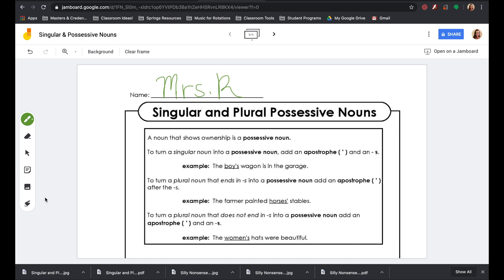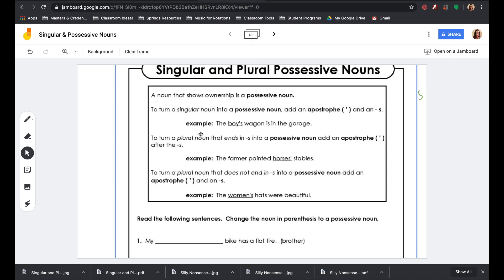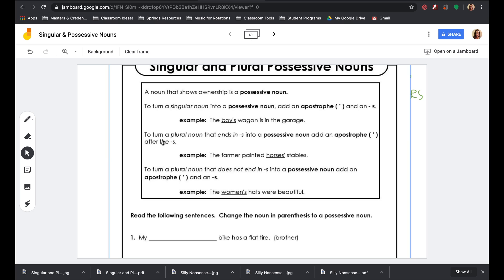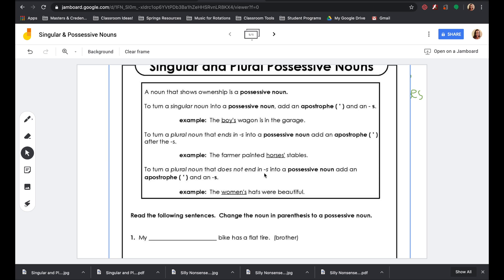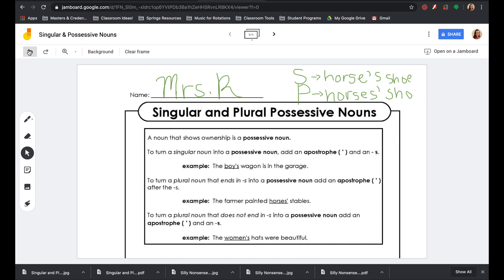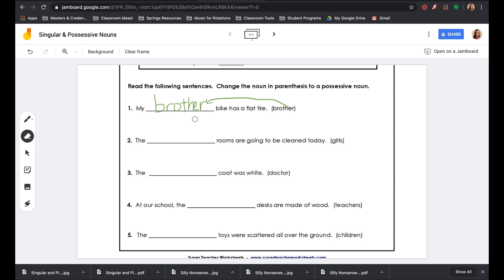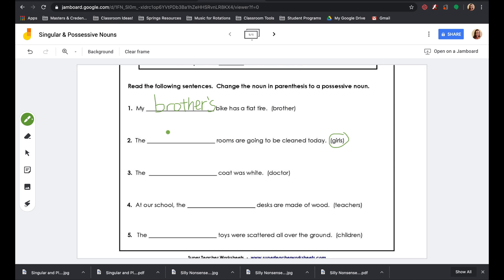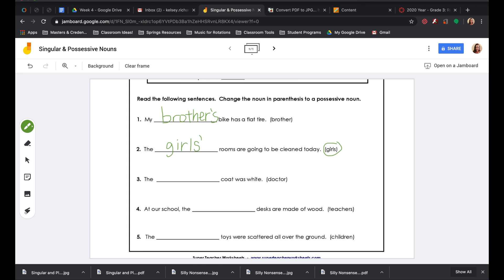Week 11: ELA - Singular & Possessive Nouns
Review of singular and possessive nouns.